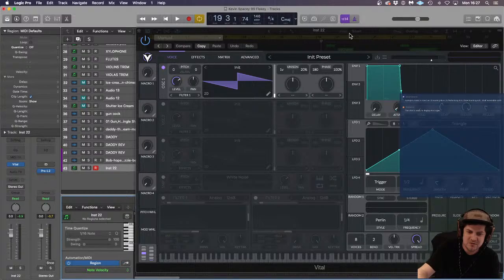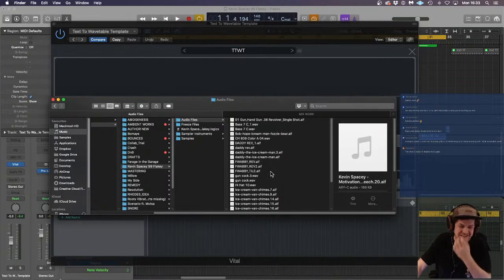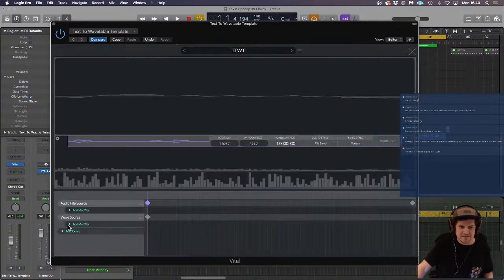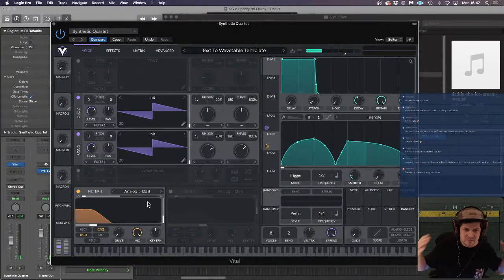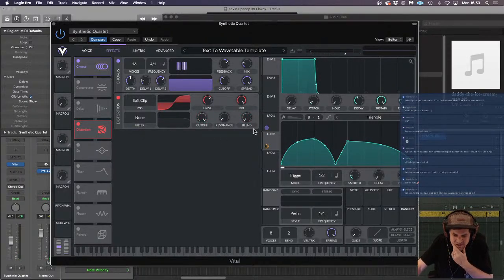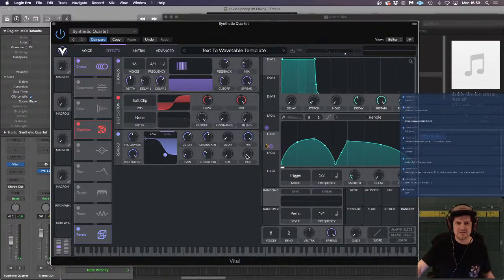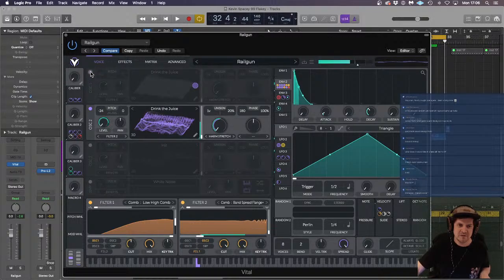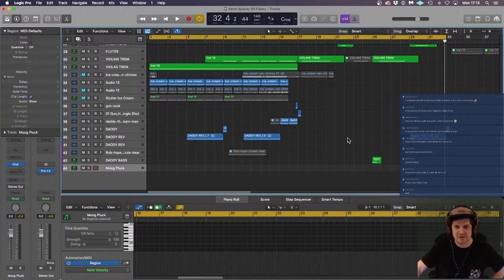Experimenting with 'Vital' wavetable synth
Released tomorrow, we listen to the debut album from Ruckspin SFTTB along with commentary, Q&A, and whatever else the chat-room desires within reason...